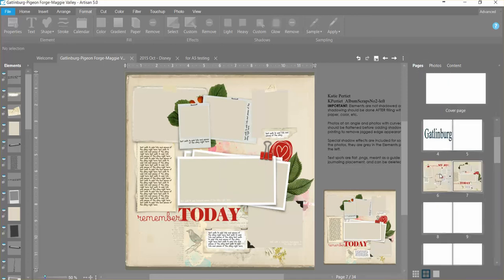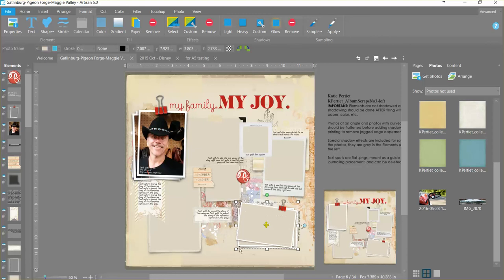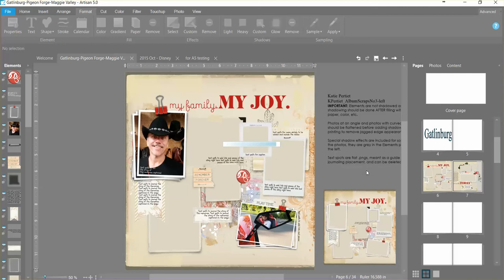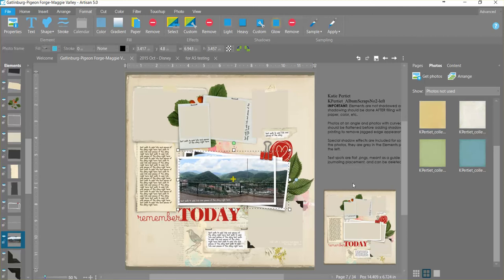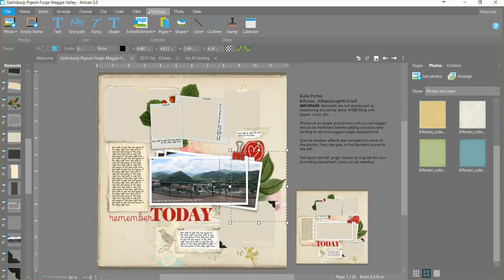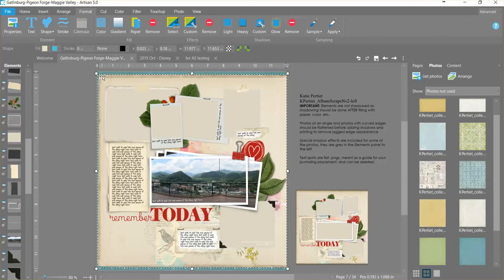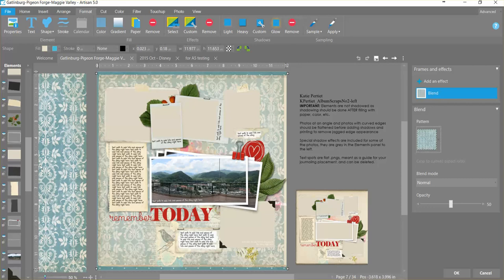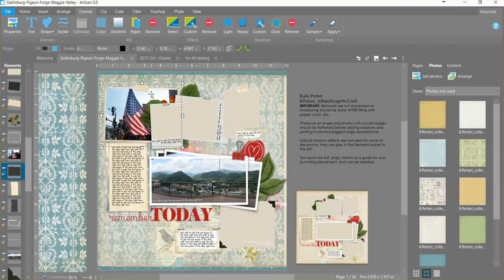LBickford A5 KPertiet stacked photos